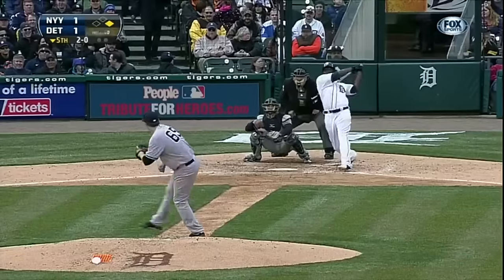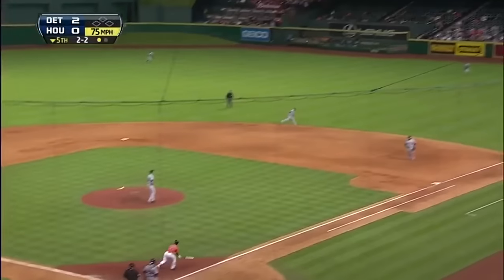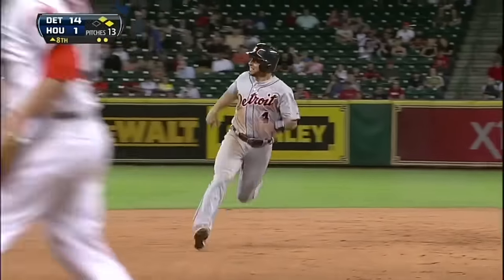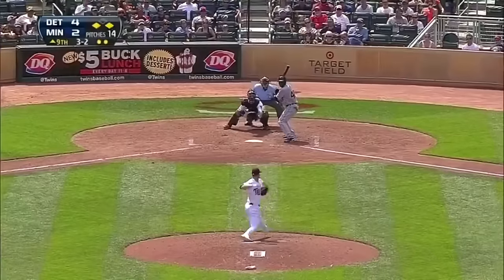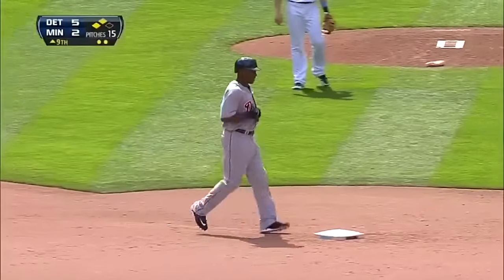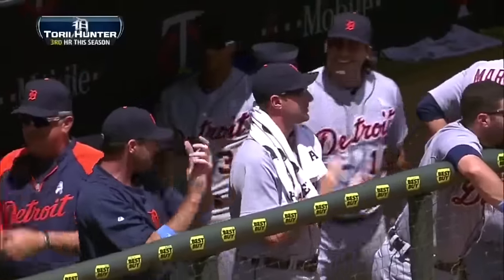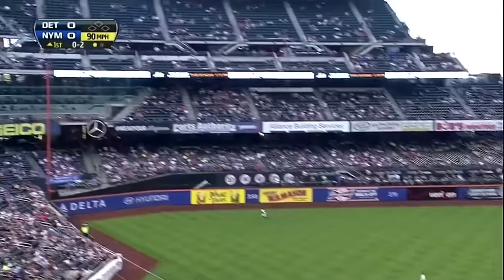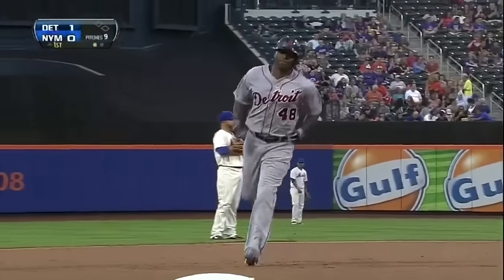Torii Hunter | 2013 Highlights HD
17 HR 84 RBI's .304 BA